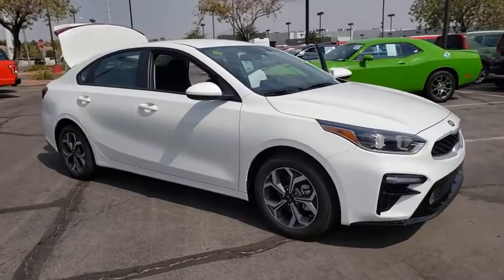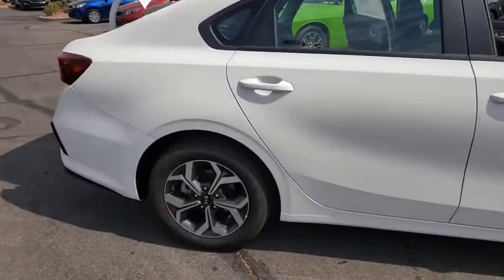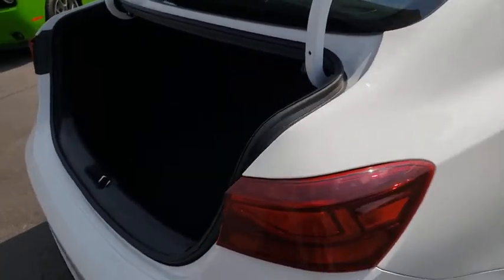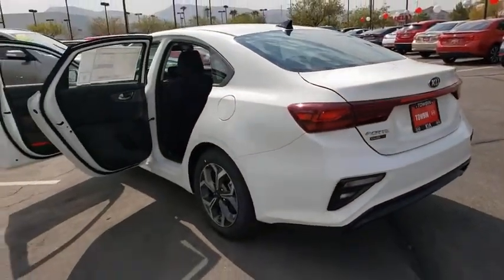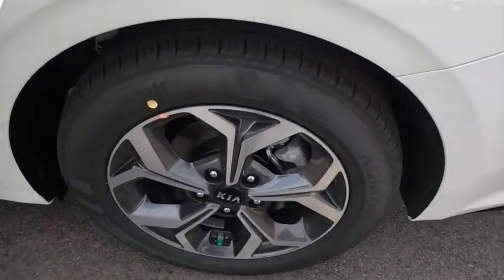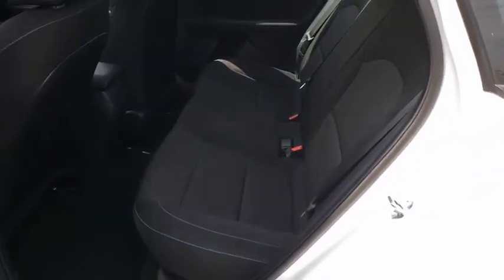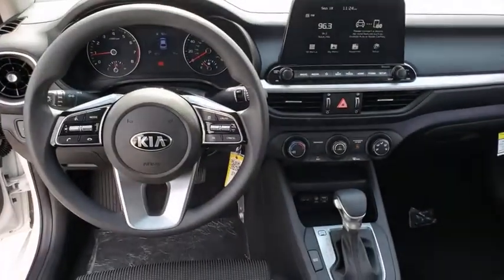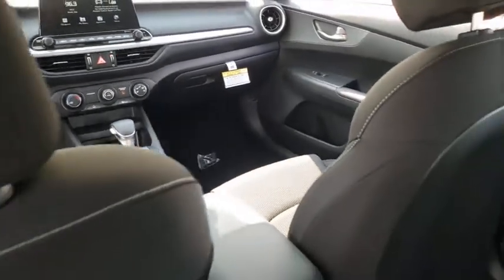2021 KIA FORTE Henderson, Las Vegas, Bullhead City, Centennial, St George, NV 262568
Clear White New 2021 KIA FORTE available in Henderson, Nevada at Towbin Kia. Servicing the Las Vegas, Bullhead City, Centennial, St George, NV area.

Towbin Kia
260 N Gibson Rd

2021 Kia Forte LXSbrbrWith performance improvements, technology innovations, and sleek styling, the Kia Forte breaks the rules, so you can rule the road. Be confident in Las Vegas with a new Kia Forte at your number one Las Vegas Kia dealership, located conveniently at the Valley Auto Mall.brbrTowbin Kia is worth the drive! At Towbin Kia, our mission is to make customers happy whether they buy a vehicle from us or not. Come right out of the hectic Las Vegas city and right into the low pressure, low stress world of Towbin Kia new, used, and certified preowned vehicle sales. Shop from home and have a vehicle delivered right to your driveway. Never set foot in the dealership! We have the cars, trucks, vans, SUVs that you are looking for in Las Vegas and Henderson. Looking for a no money down car? Our finance team offers cars with little to no money down. Towbin Kia is the number one Kia dealership in Las Vegas for a reason. Not only do we have the lowest pricing on New Kias for sale, but our reputation speaks for itself. We could tell you that its because we offer the cleanest local Las Vegas Kia trade ins, or that its because our staff are all long-term employees. But we really think it is because we do things the right way. Final selling price does not include dealer market adjustment or applicable additional dealer add ons. Please inquire with a representative for a complete listing of add ons and/or applicable market adjustment for specific models.